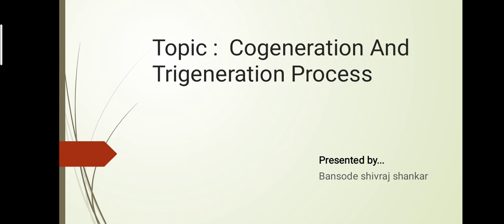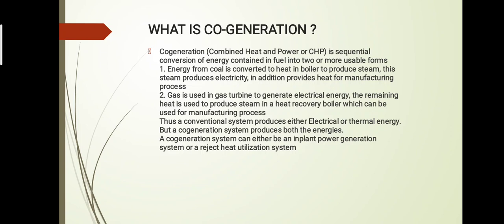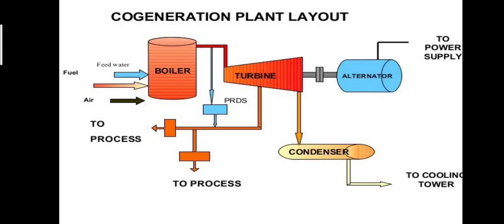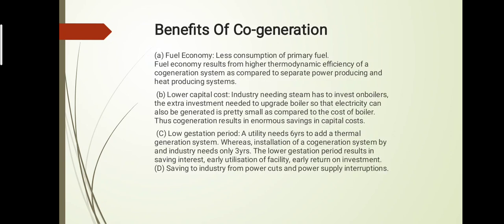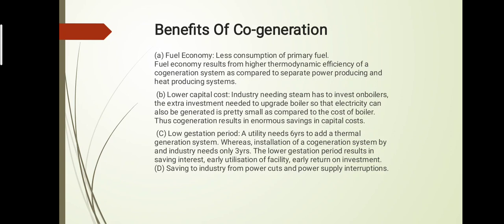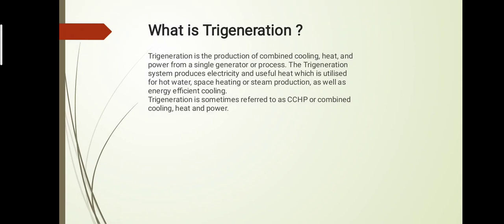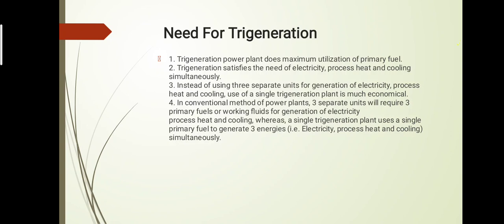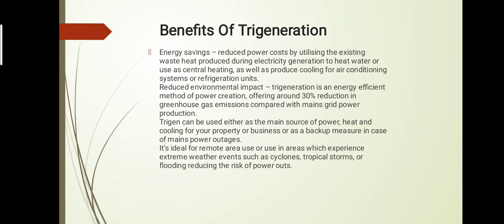cogeneration and trigeneration process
The cogeneration and trigeneration process